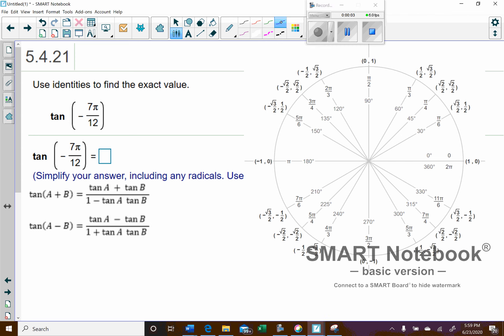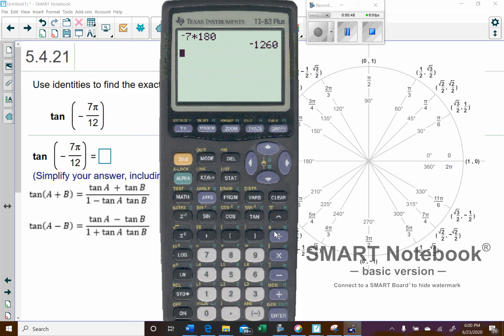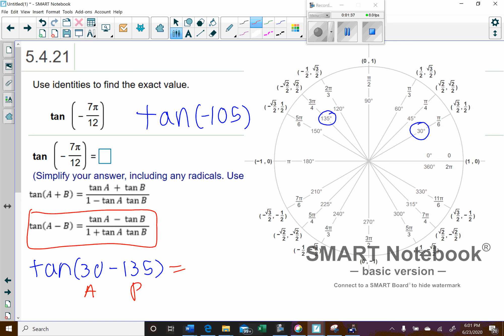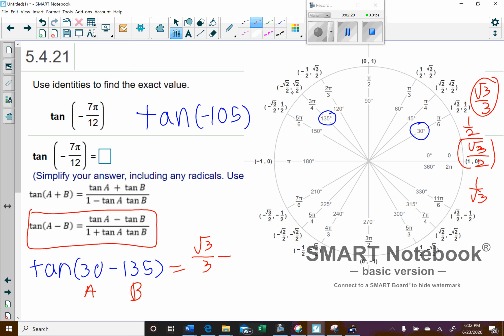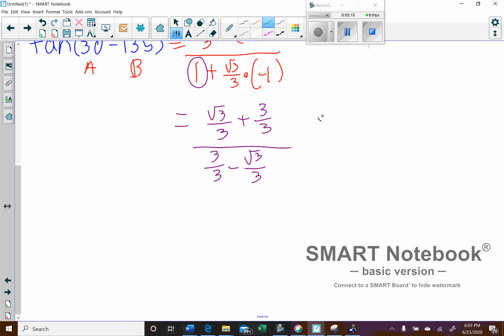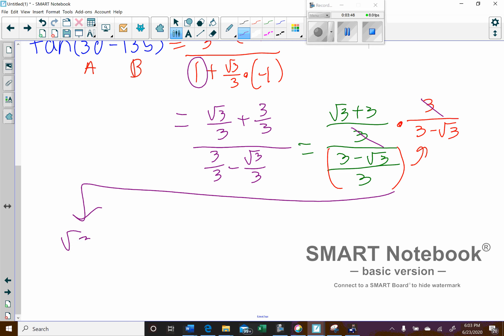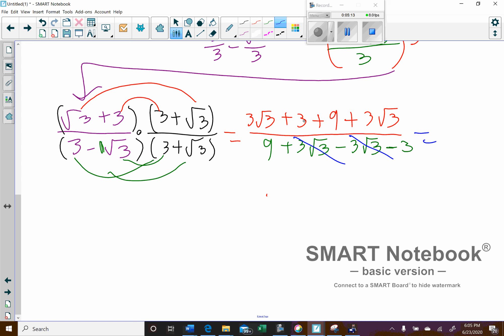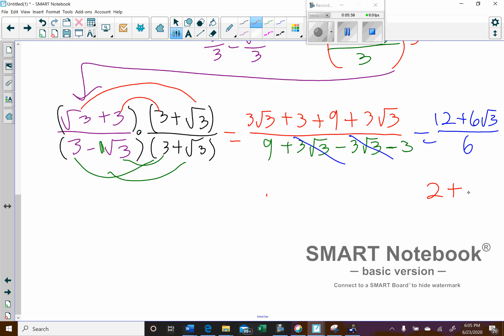Trig 5 4 21